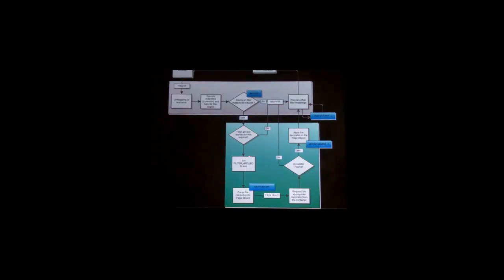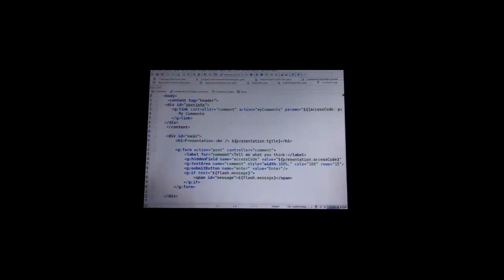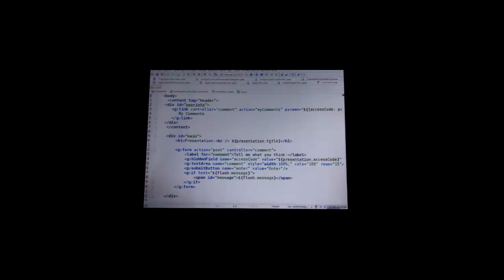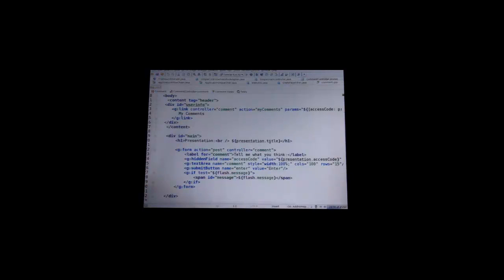Grails Testing Training Webinar - Part 6 of 6 - Intertech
This is an Intertech UG presentation on Grails Testing Training. For more information on Intertech course offerings, visit us